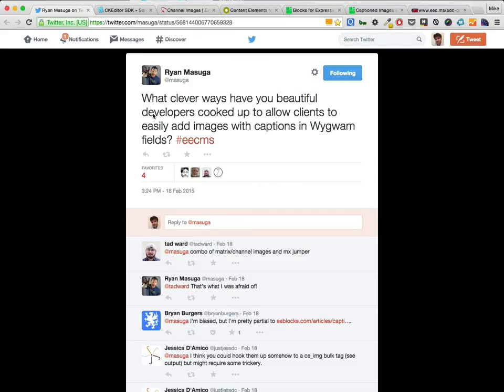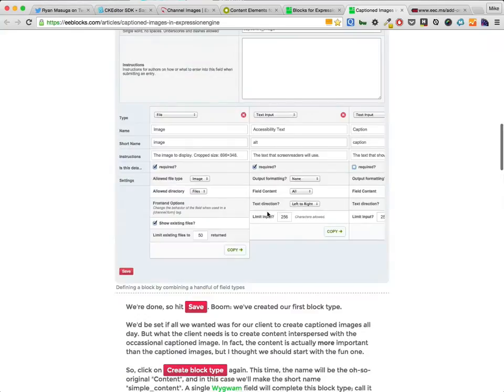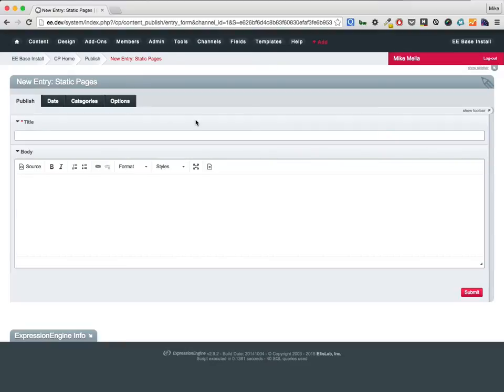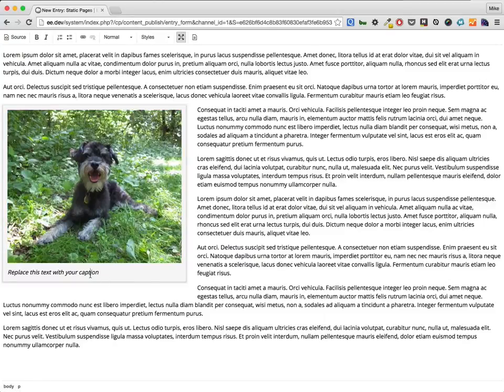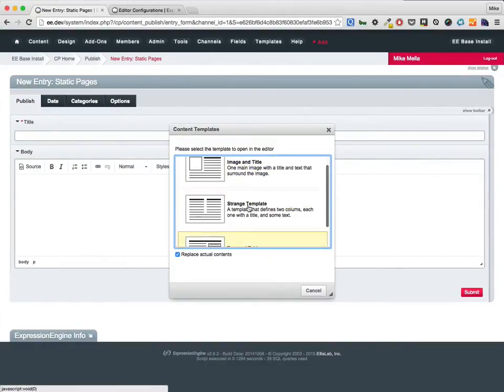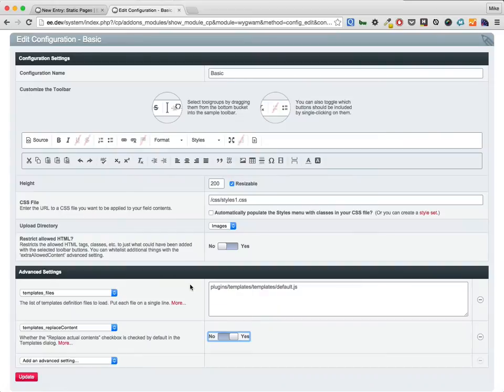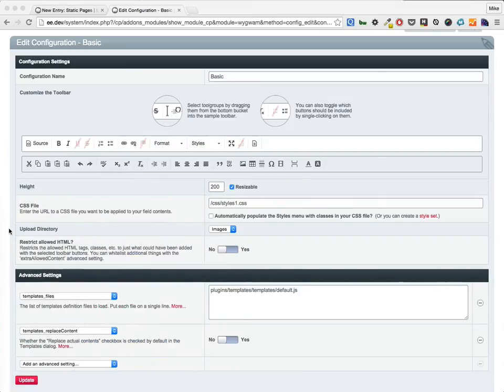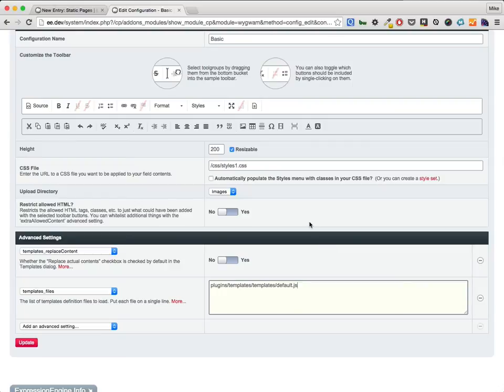How to use the Templates button in Wygwam for ExpressionEngine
Wygwam, the ExpressionEngine add-on, contains a powerful feature called Content Templates. In this screencast, I show how to let clients add captioned images and other complex elements with the click of a button.